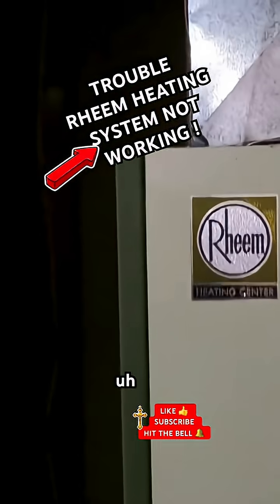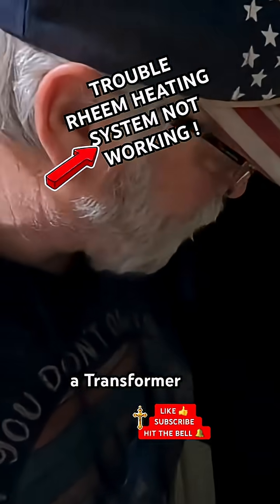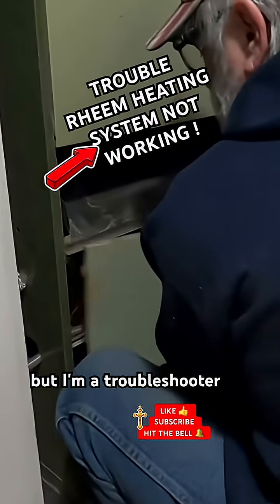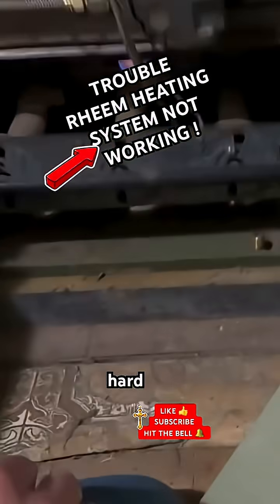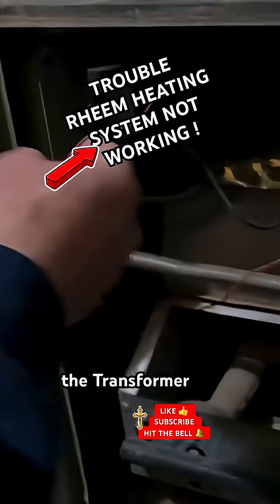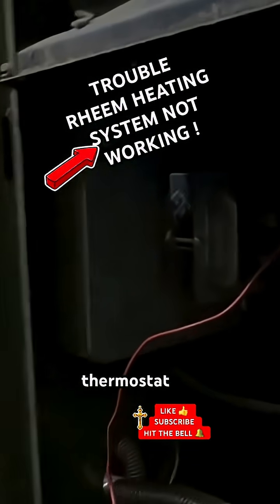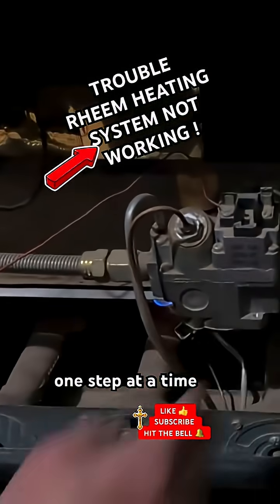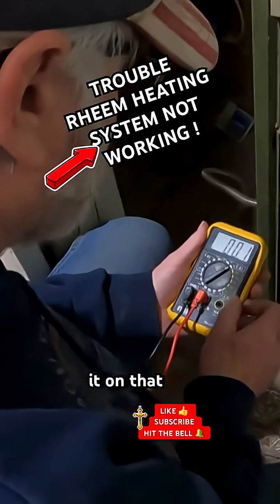Rheem Heater Repair Secrets EXPOSED Don't Waste Your Money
TROUBLE SHOOTING RHEEM HEATING CENTER ! diy electrical home Can We Fix This Broken Heater? Will This Old Heater Start Working Again?
Let's dive into some **hvac troubleshooting** on this **gas furnace**! We're going to **repair** it by using a **multimeter** to check the **voltage**. Follow along to learn **how to** **fix** it yourself!